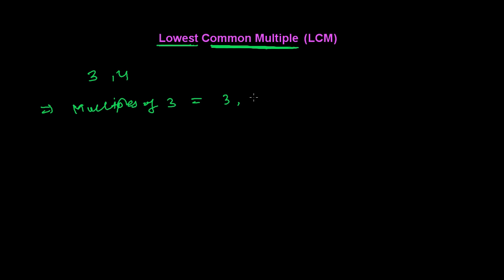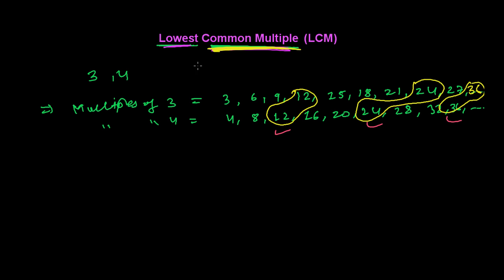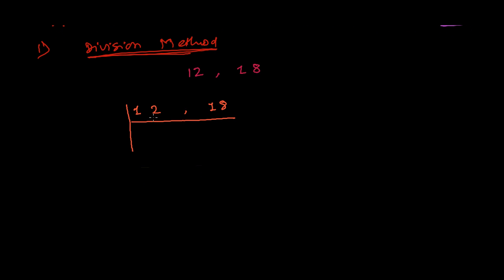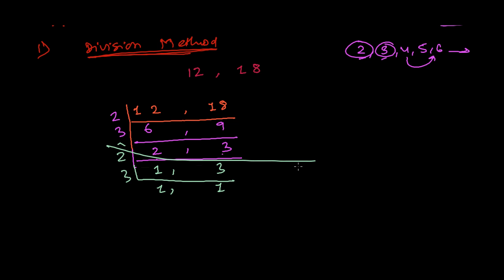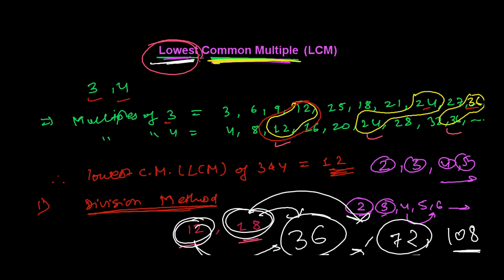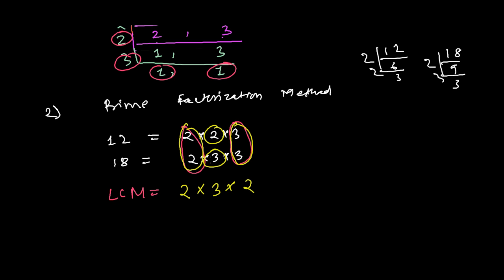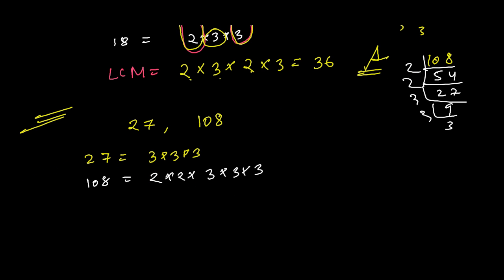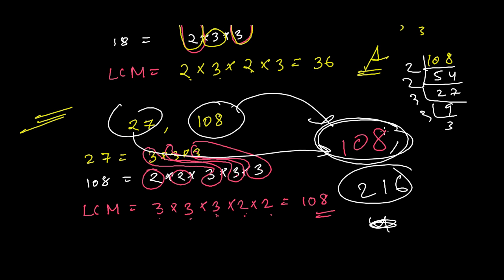Lowest Common Multiples (LCM)